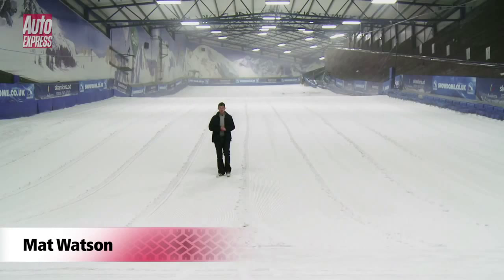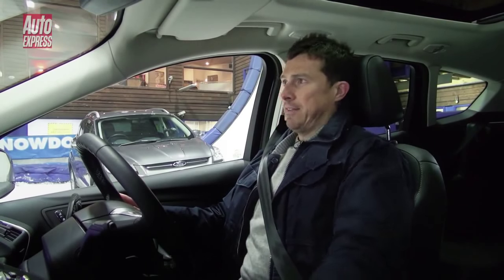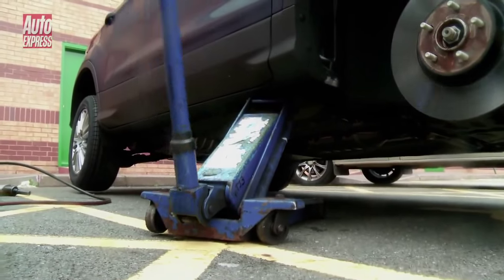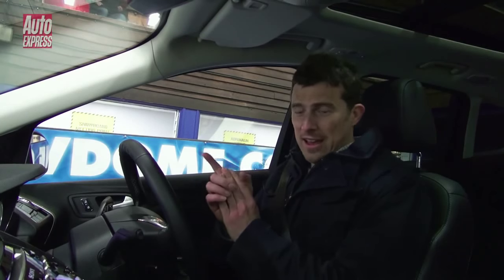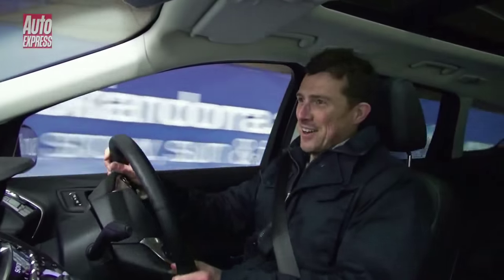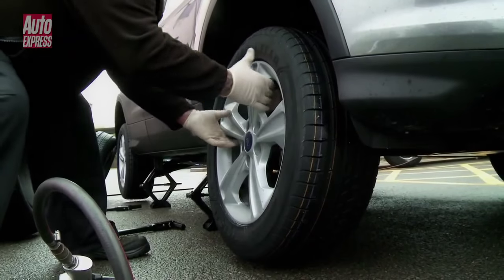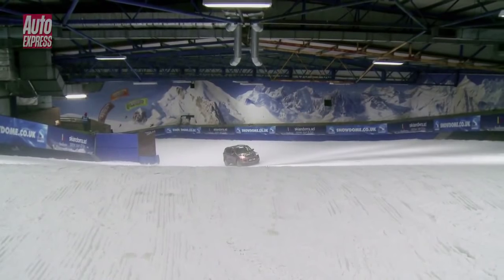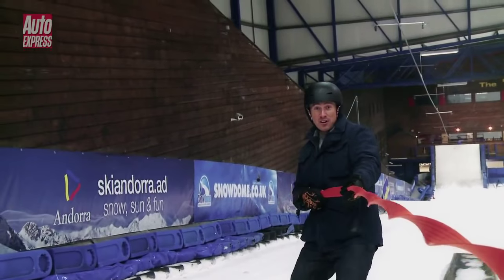Winter Tyres or a 4x4 with Summer Tyres Whats best ?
A great video from the guys at AutoExpress showing what happens on a car with winter tyres vs the same car (but 4x4 version) on summer tyres.

Question: Can i get away with a 4x4 vehicle using Summer tyres only during cold weather or in the winter months ? ... Have a look to find out.

Don't forget to check out AutoExpress for there yearly winter tyre test and recommendations ! Highly recommended reading for anyone wanting to buy winter tyres.